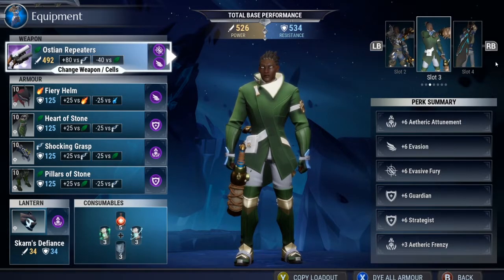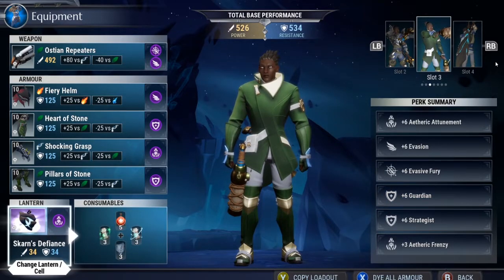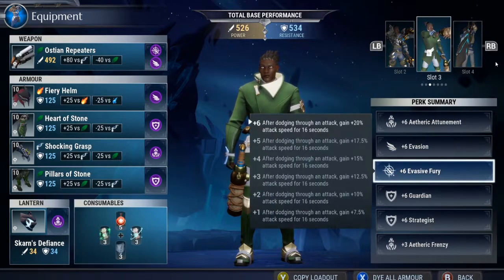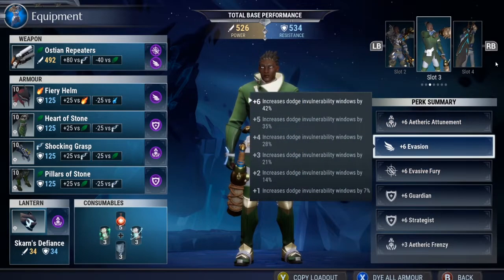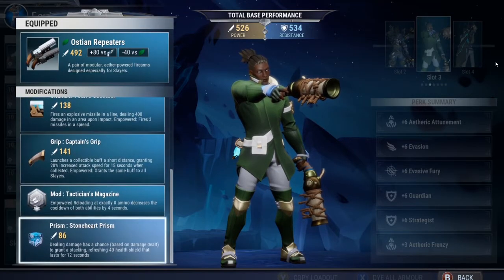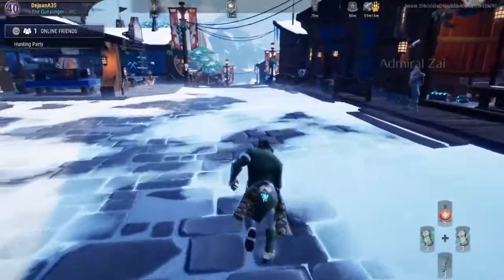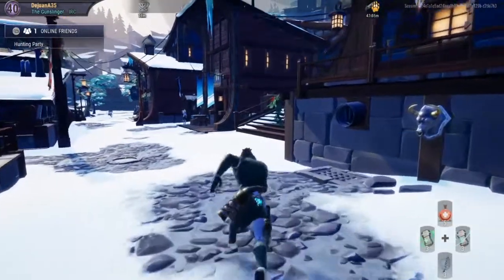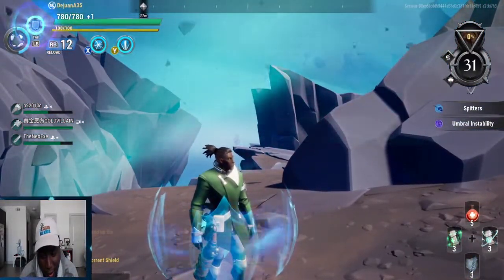Dauntless Escalation Guardian Repeater Build | Generate Massive Shields on DEMAND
With the new Escalation Game Mode just released and things always changing in the game as it continues to progress forward. It is a Guardian Focused Build that has a heavy emphasis on Shield Generation.

Hey Guys here is a build video of my Guardian Shield Gen Repeater Build using the Ostain Repeaters. The goal is simple. Support your team with Massive Shield Generations, Health Restore (via Sylvan Barrel) and boosts your Squads Power with Speed.

▬ WANT MORE DAUNTLESS ▬
Dauntless(Ps4) Community Facebook

Links to the Official Dauntless YouTube channel , Official Dauntless Twitter account and the Official Game's Website are listed below.